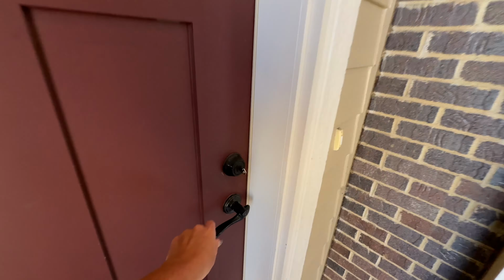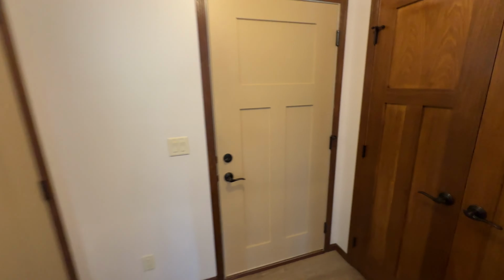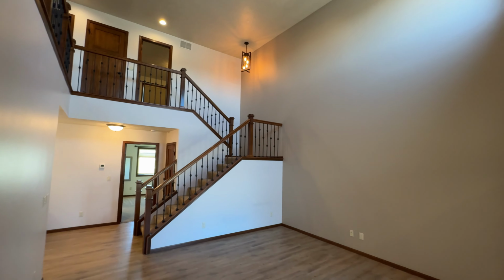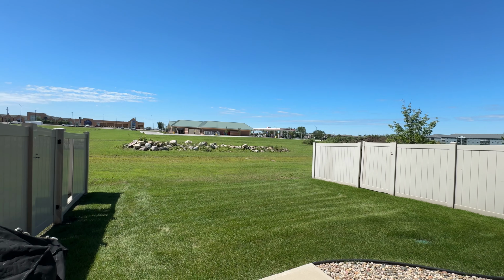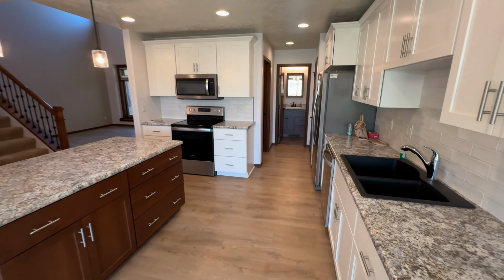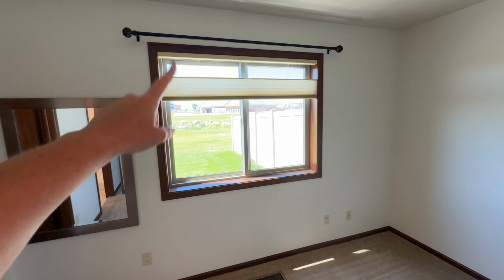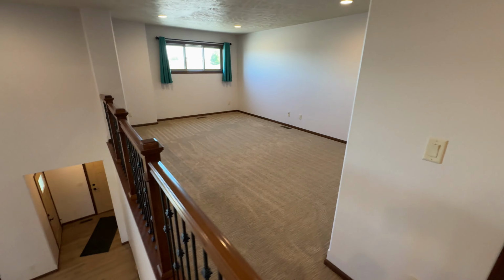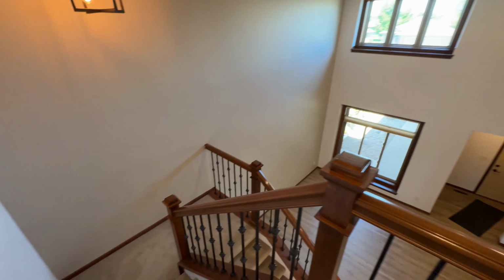High-end Townhome for Sale! Modern layout and beautiful finishes!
Thinking of moving to Sioux Falls, South Dakota? Or already live in the area and need help BUYING? SELLING? INVESTING? BUILDING??? As a local real estate expert (and a transplant myself) I specialize in helping you navigate the market & ensure a smooth transaction.

Why work with me? I specialize in.
- out of state buyers
- first time home buyers
- acreages
- custom building

Ready to take the next step? Let's chat
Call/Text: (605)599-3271